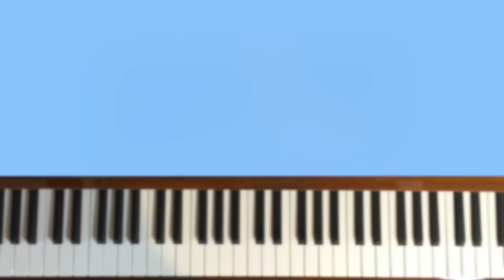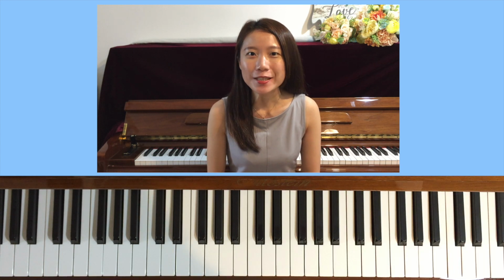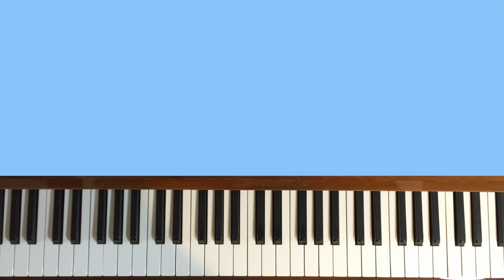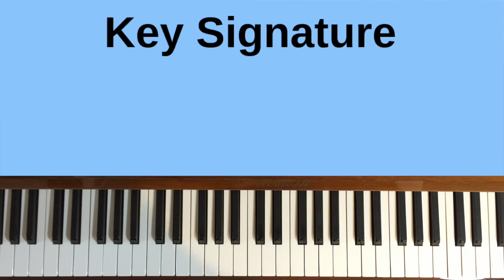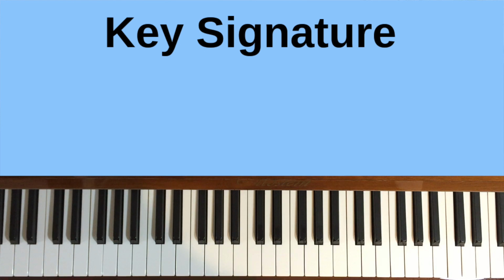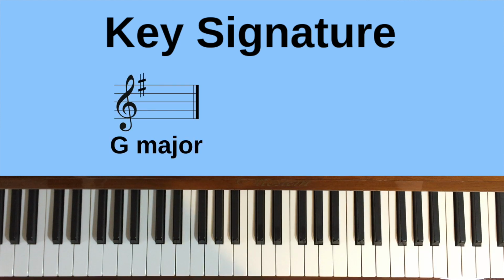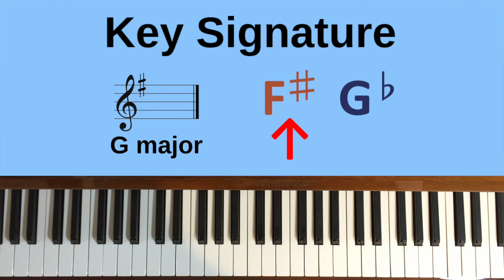How to label the BLACK keys? SHARP or FLAT? (Beginner Piano Lessons #2)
(Beginner Piano Lessons #2)
This piano tutorial is designed for ABSOLUTE BEGINNERS.

You’ll learn how to name the BLACK keys on the piano keyboard.

If you don’t know how to label the WHITE keys on the piano, please watch my previous video “How to label the WHITE keys? Where is MIDDLE C? (Piano Lessons for BEGINNERS #1)”.

Subtitles are available in English and Chinese. Click ‘Settings’, ‘Subtitles/CC’, and select your own language.